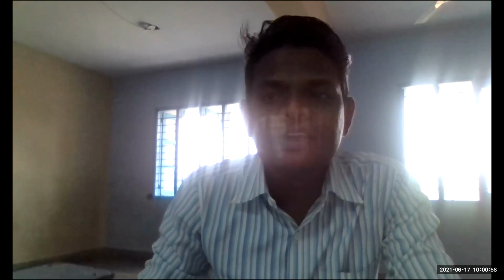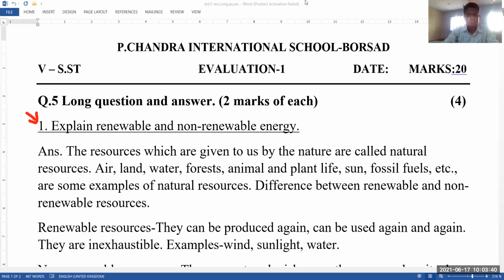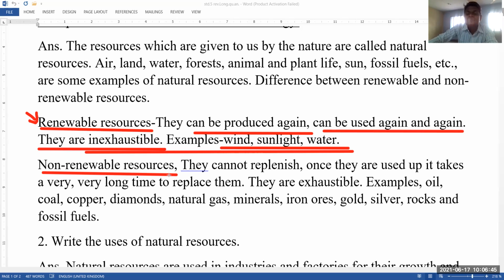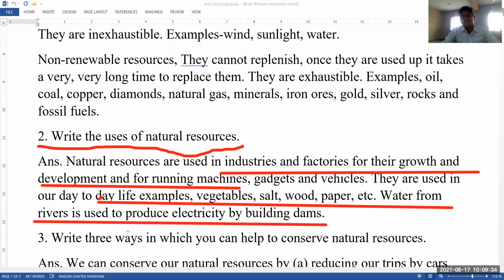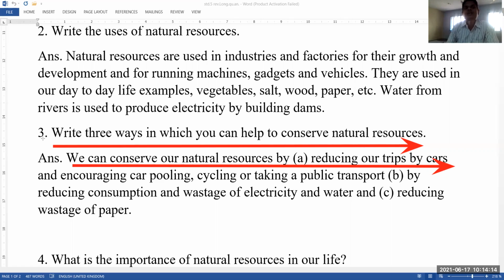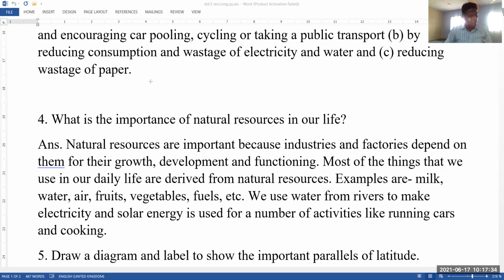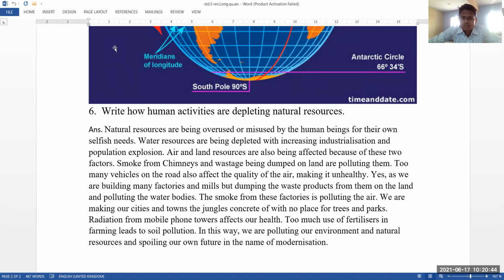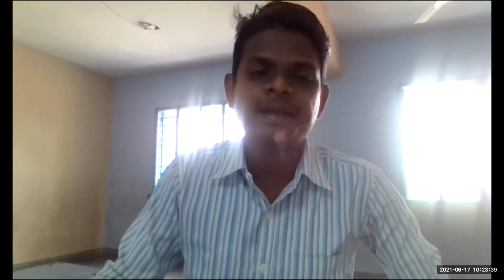std 5 rev Long questions an d answers